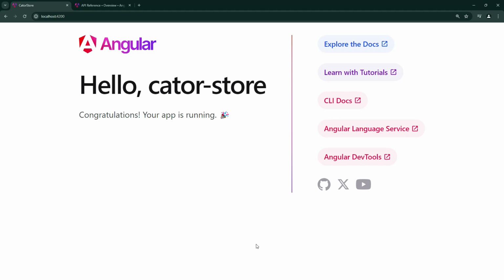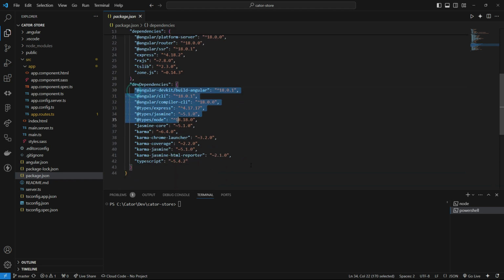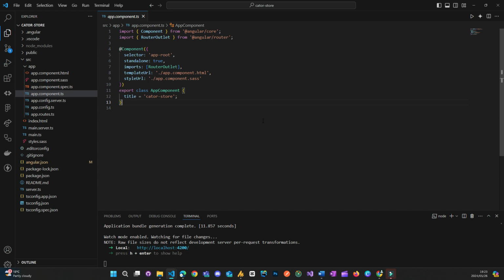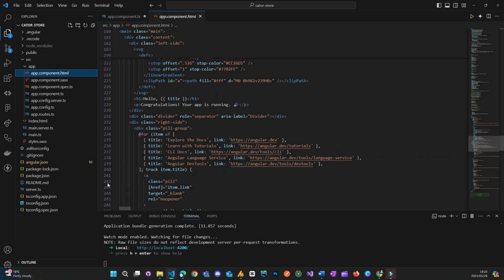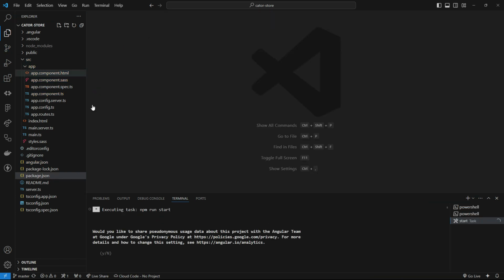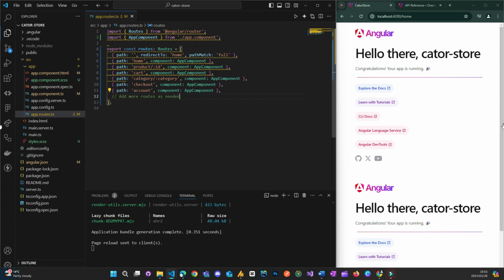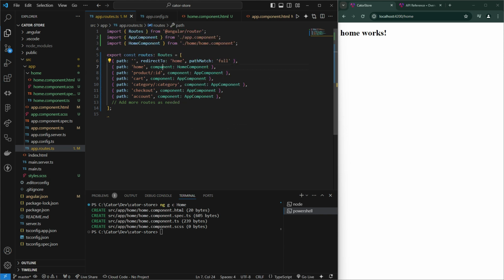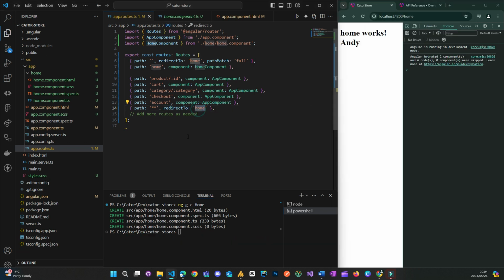Angular Architecture 101 | Part 3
Let's look at each file in our app and explain what it does and connect to the main Angular app

Timestamp

0:00 Angular architecture/structure
0:36 angular.json
1:08 package.json : scripts & dependencies
2:51 tsconfig.json
3:25 Startup files: main.ts and index.html
4:11 What is a component in Angular
6:57 Styling component template with SCSS
9:22 App config: for adding Providers
10:01 Creating routes in Angular
11:19 Generate a new component
12:18 Router-outlet
12:51 Angular Router explained
15:42 Cator support: FREE & PAID